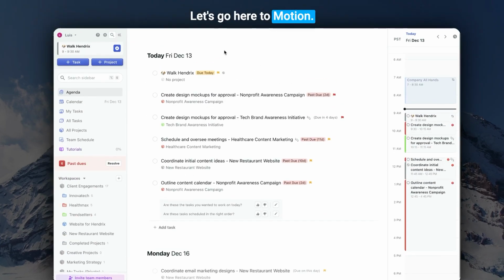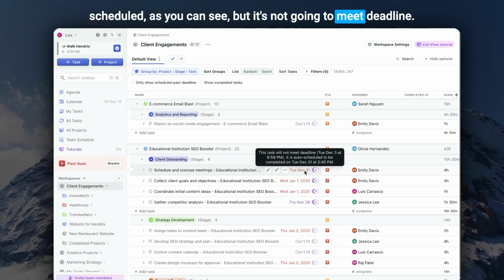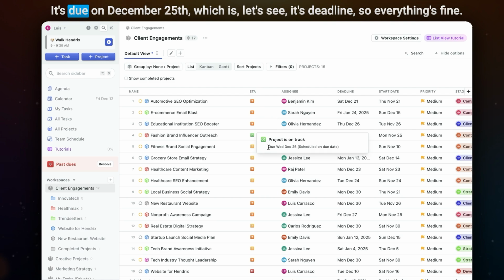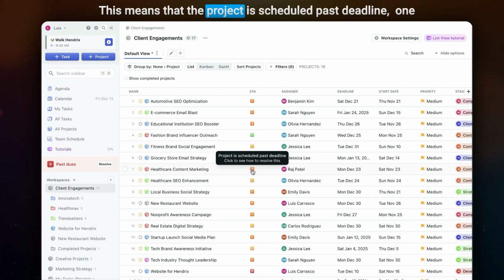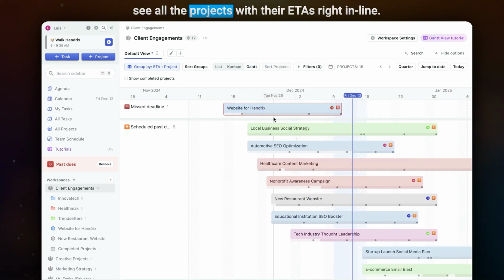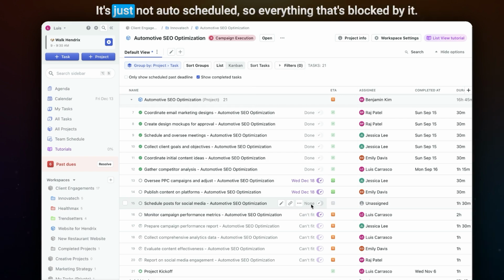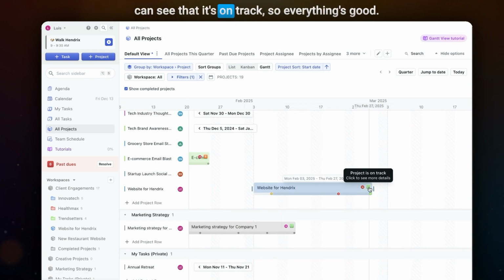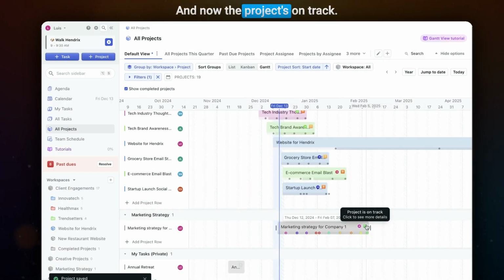Project and Tasks ETAs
Motion’s Task and Project ETAs provide real-time status updates, helping you track progress and address delays effortlessly. Tasks and projects are categorized as on track, ahead of schedule, scheduled past deadline, or missed deadline, with actionable insights to fix blockers and optimize timelines. With intelligent recommendations to adjust deadlines or prioritize tasks, ETAs empower you to stay organized, improve efficiency, and ensure projects are completed on time.